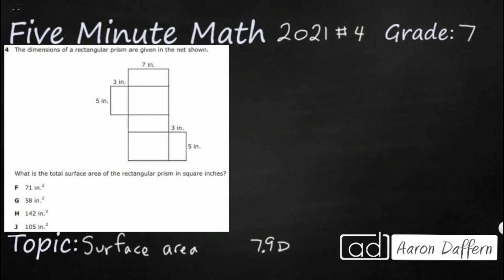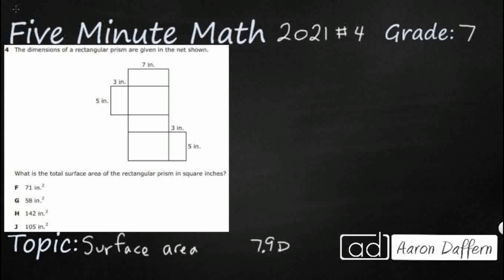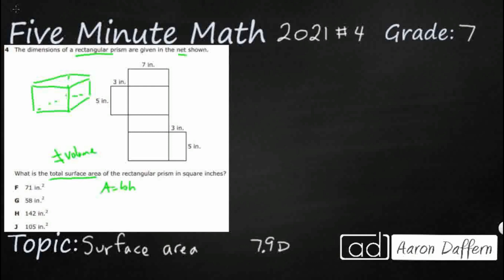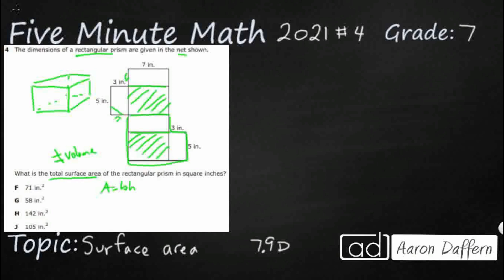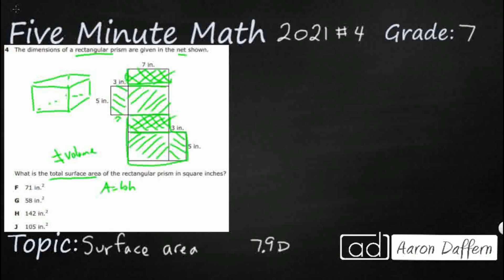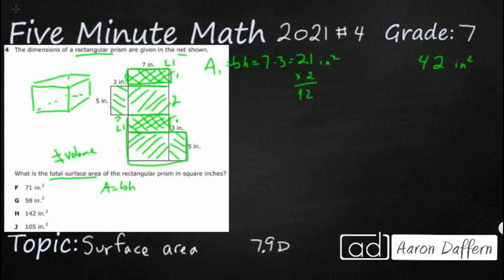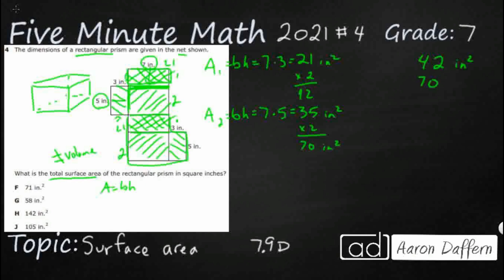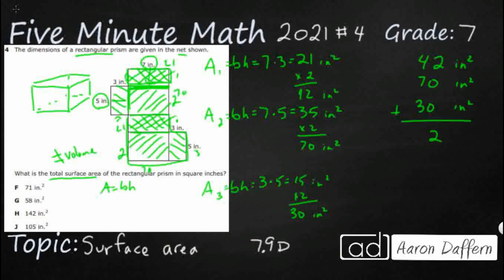7th Grade STAAR Practice Surface Area (7.9D - #4)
Practice solving problems involving the lateral and total surface area of a rectangular prism, rectangular pyramid, triangular prism, and triangular pyramid by determining the area of the shape's net with a test item from the 2021 released STAAR test (#4 - 7.9D).